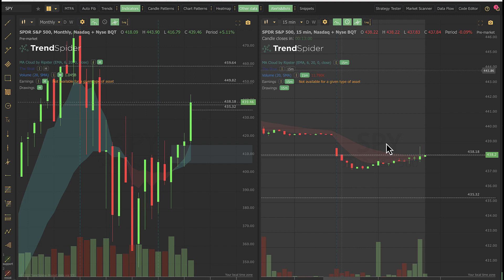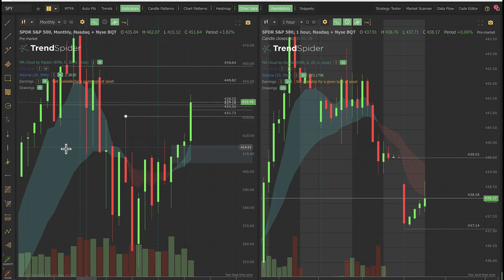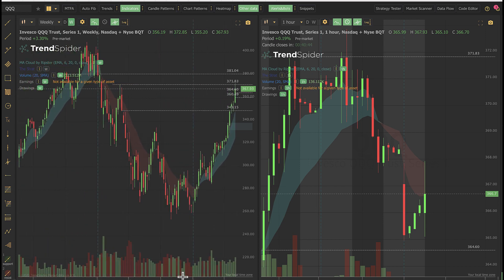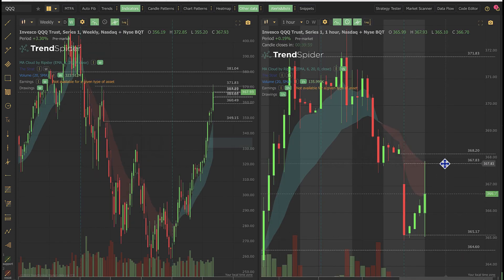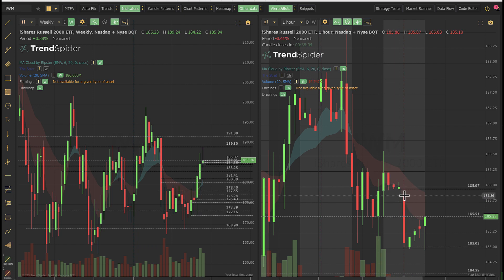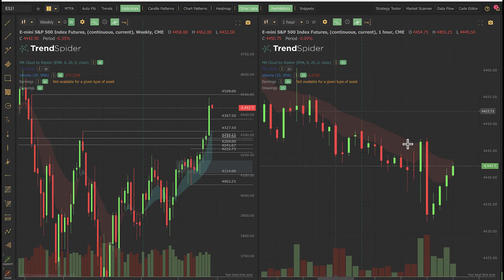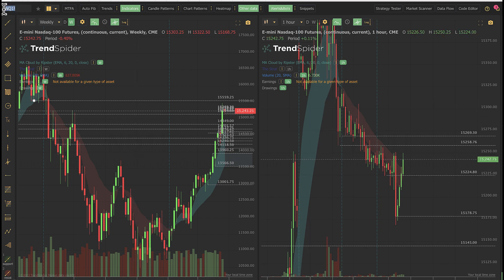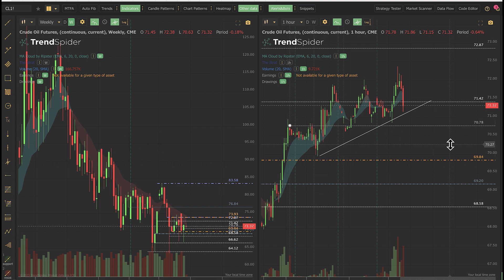Trading Levels - What's Next?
When there is a wild swing between bulls and bears in quick succession like we had last week, there is often market turbulence ahead - OPEX last week also leaves less hedging around.  That could cause several wicks through the trading days.  Dip buying still prevalent - but traders are buying to cover from the deep overnight.  Be careful today - the water could be quite choppy.